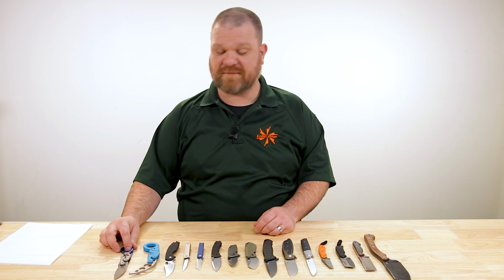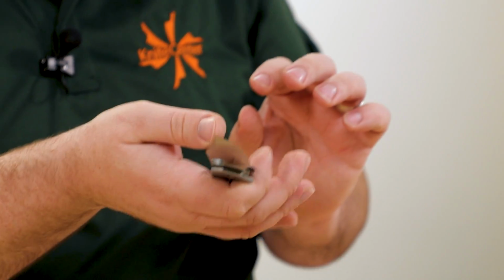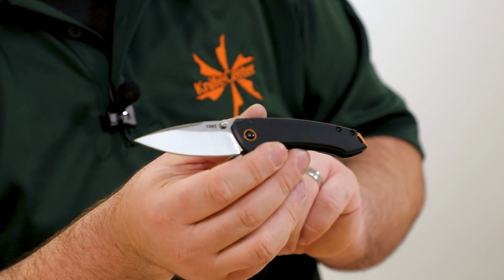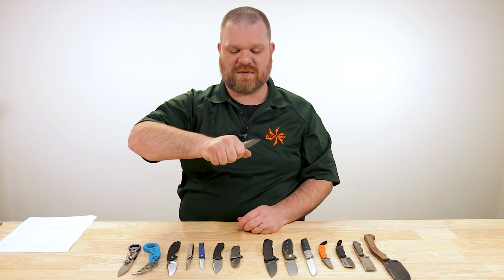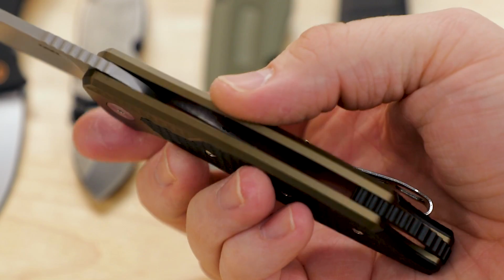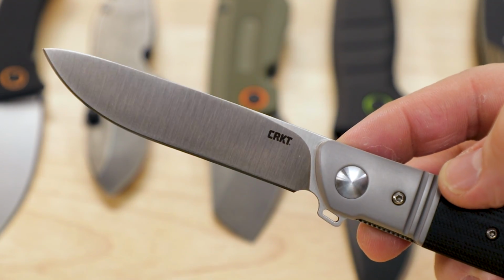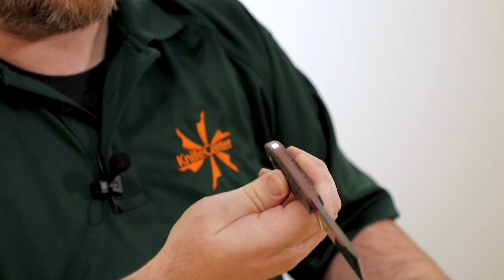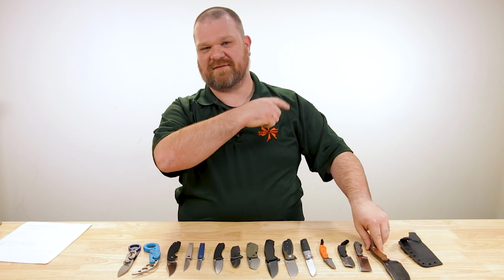New CRKT Knives - SHOT Show 2023 Preview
It’s a new year, and with that comes a new lineup from Columbia River Knife and Tool. Plenty of EDC folding knives and fixed blades in this batch, and David has picked out the best for a quick rundown.

Featured Knives
0:00 Intro
0:20 Provoke EDC
2:19 Provoke Trainer
2:58 Pilar IV
4:43 CEO Microflipper
6:49 Tuna Compact
8:25 Squid Compact
9:47 Overland Compact
11:44 Dextro
13:30 Ken Onion Jake
15:55 Kenny Onion Bamboozled
18:14 S.P.I.T.
19:42 Razel Compact
21:20 Razel Fixed
22:41 Razel Nax